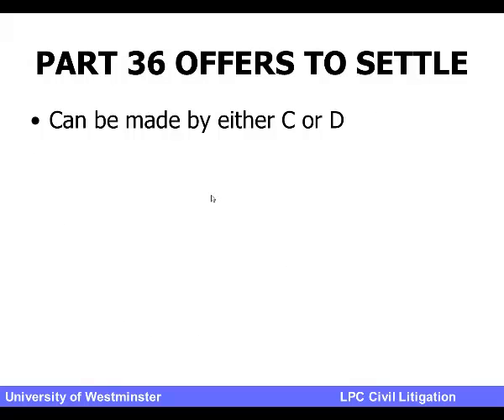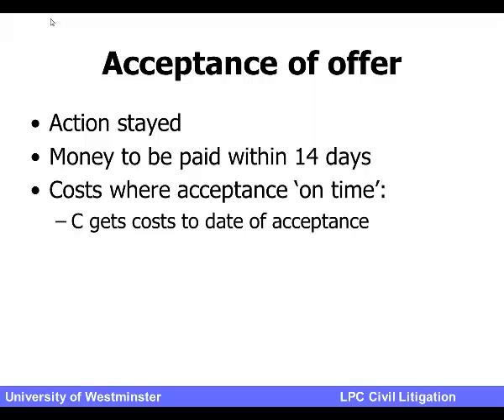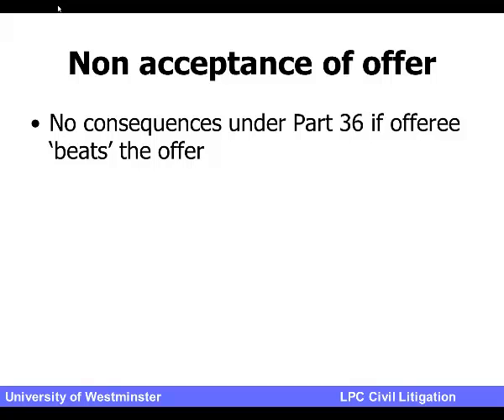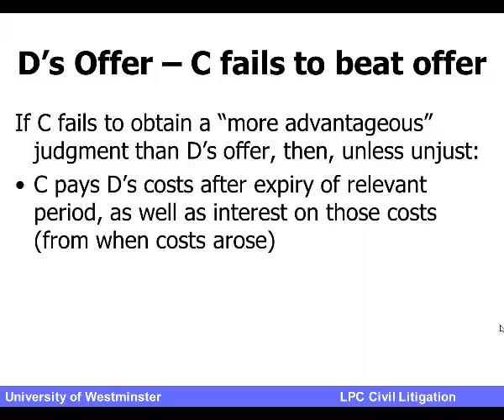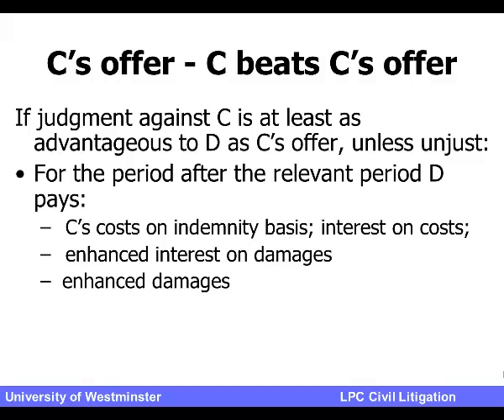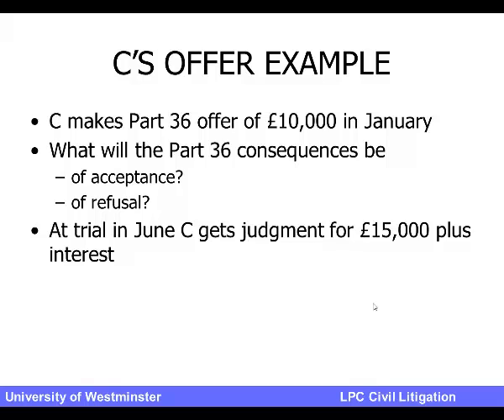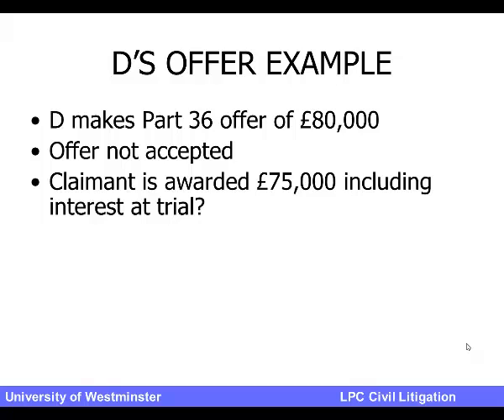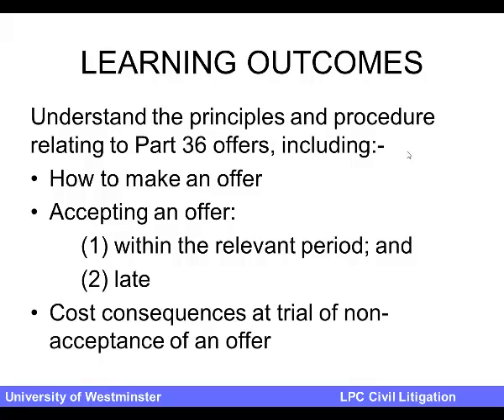Civil Lit Part 36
University public channel Uploaded by: sephtoc